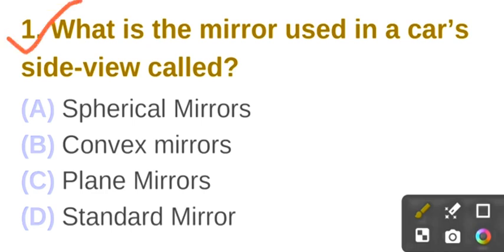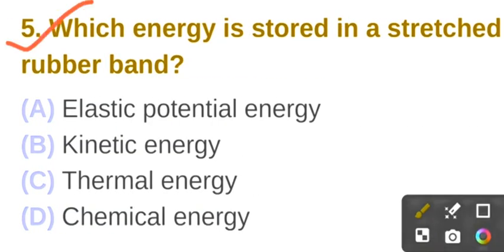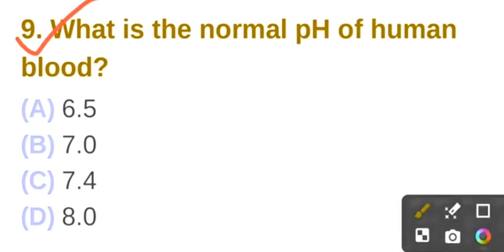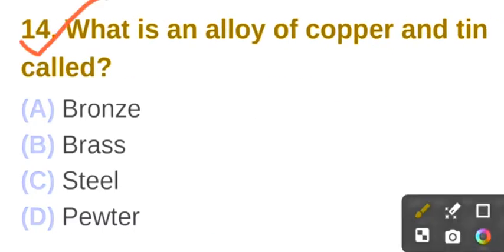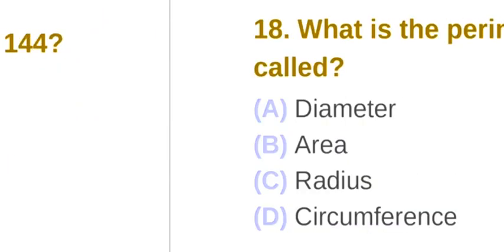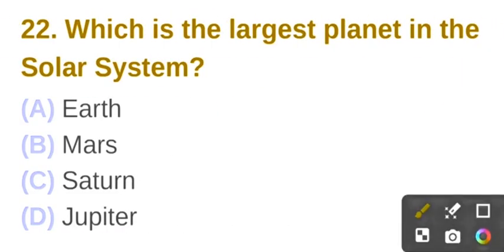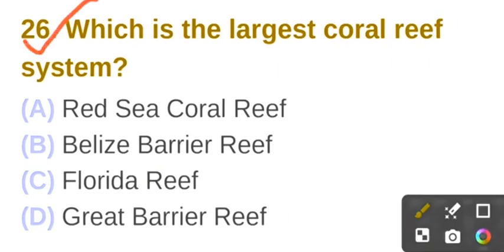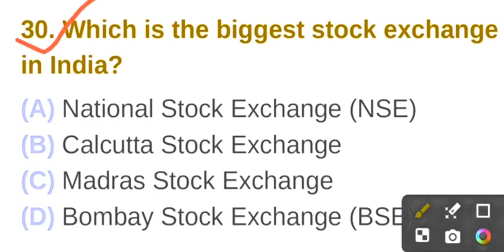GK MCQs for SSC, UPSC & Govt Exams | Indian Polity | History GK | Science GK MCQ | Geography MCQ